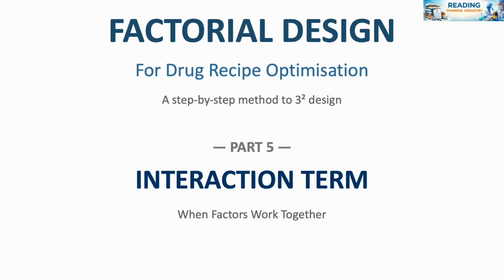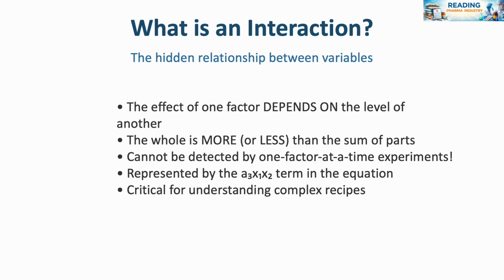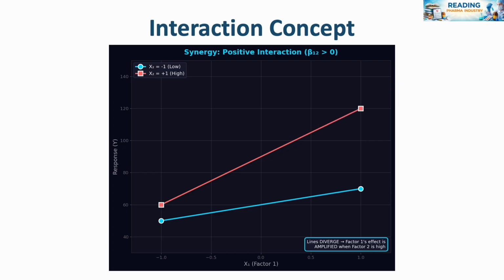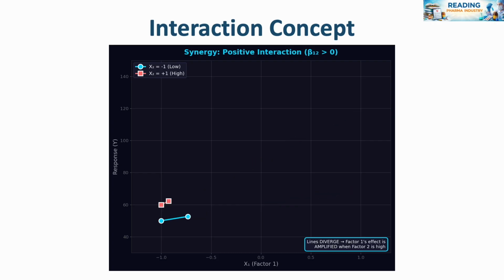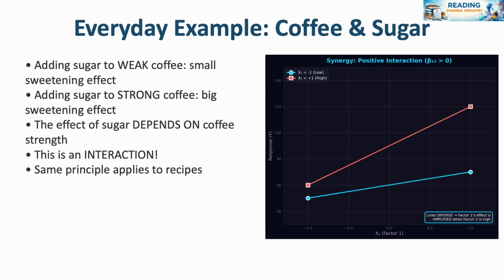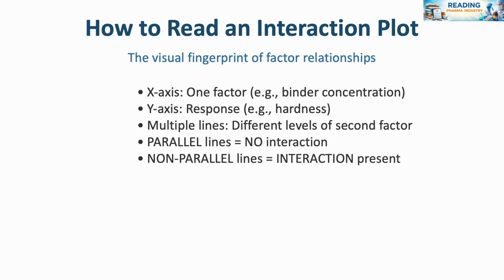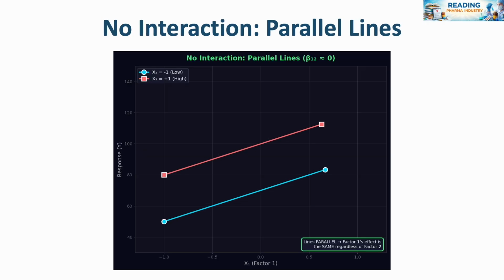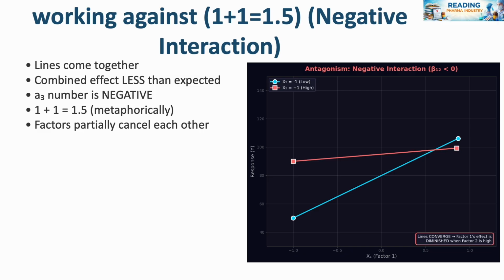Interaction Effects | When Factors Work Together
This video focuses on interaction effects — the hidden relationships between variables that cannot be detected using one-factor-at-a-time experiments.
Using clear visuals and everyday examples, we show how to identify positive and negative interactions and how to read interaction plots correctly.
⏱️ Timestamps
What is an interaction
Everyday example
Interaction plots
Positive vs negative interaction
Why interactions matter